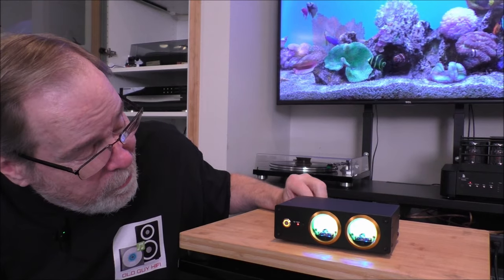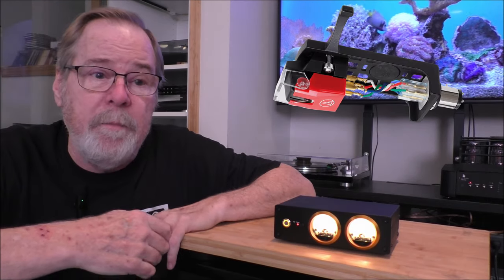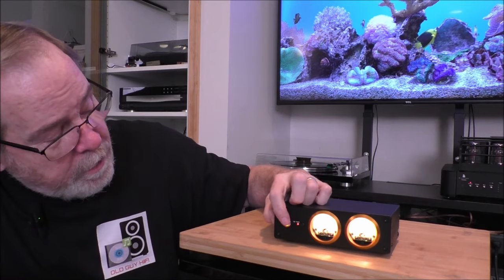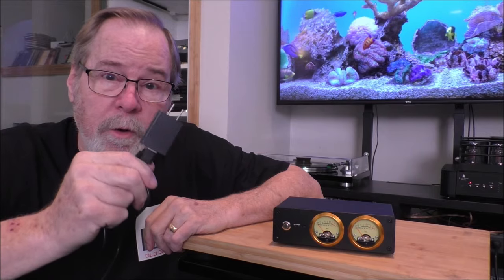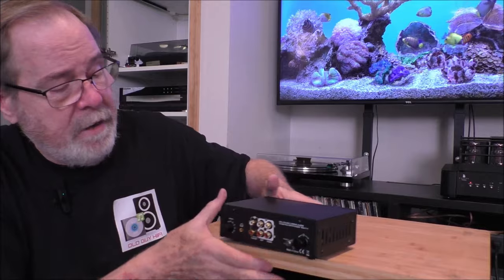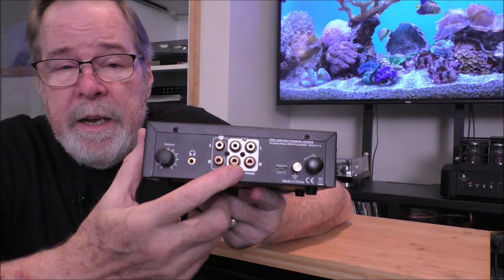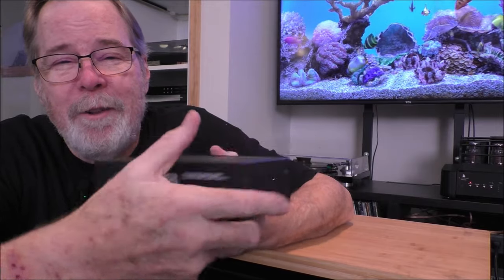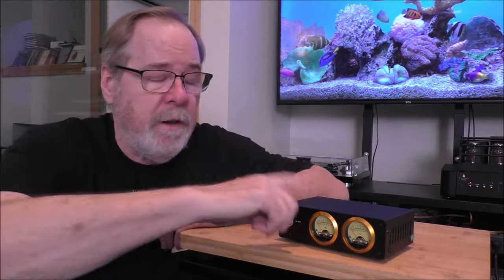Douk T-13 is a Great Sounding Phono Preamp w/Meters! At $110.00 it is a steal. Better than others.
This unit is really good sounding and fun. Meters Baby! I am not kidding when I say it is better than other Phono Preamps costing up to $200.

DACs:
• LAIV Harmony R2R DAC: •

Accessories:
• I also use a remote-controlled line level switcher